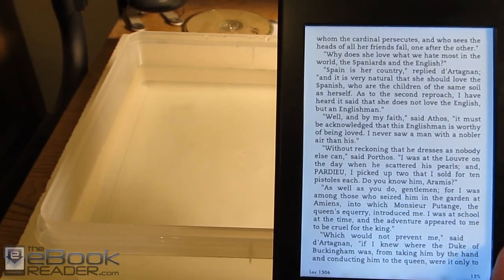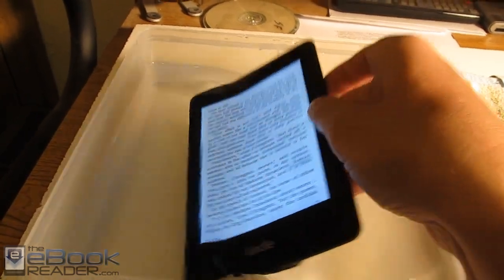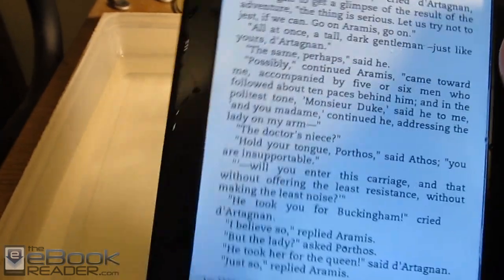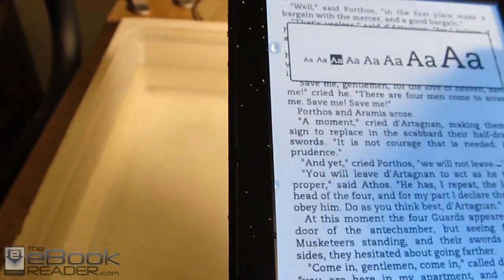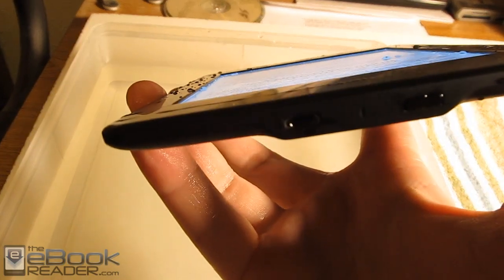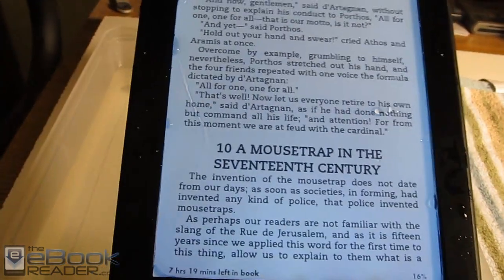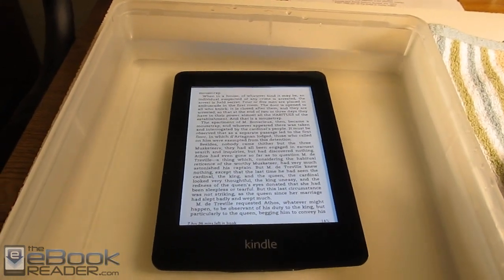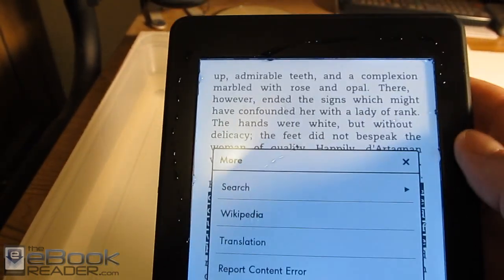Review: Waterproof Kindle Paperwhite from Waterfi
This video demonstrates a waterproof Kindle Paperwhite from a company called Waterfi Make sure to check out the written review for more details!